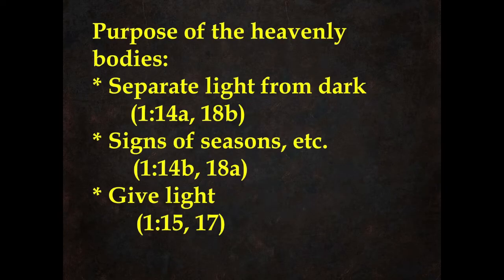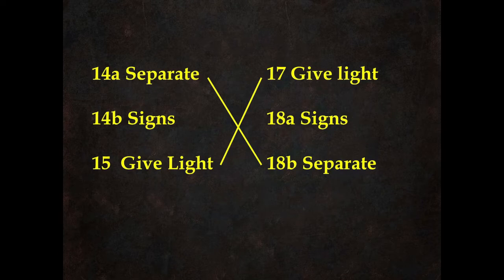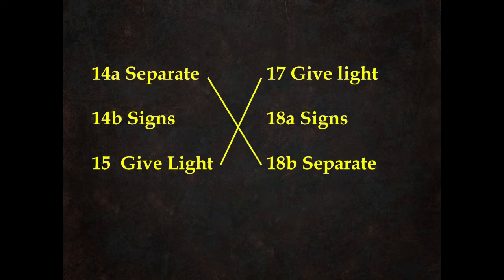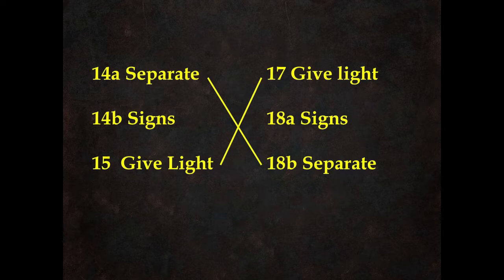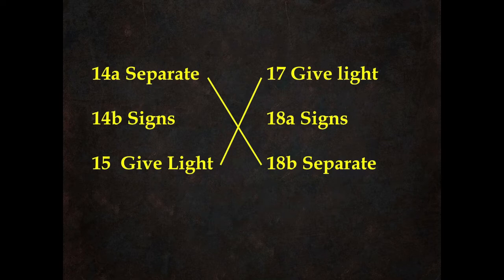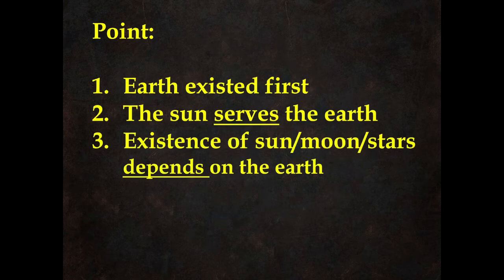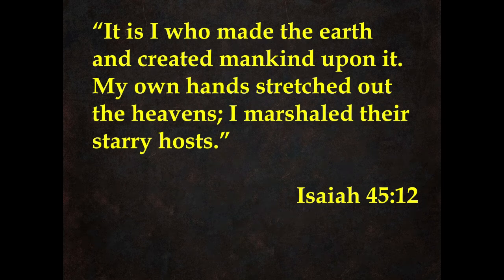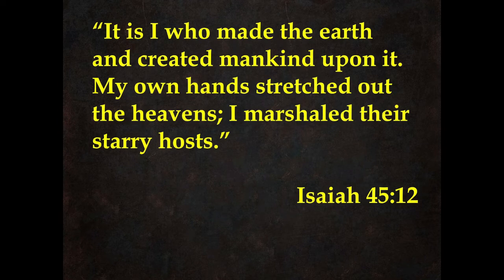Invisible Church Video - Genesis 1:14-23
Invisible Church is a Bible Study podcast by the pastors at St. Paul's Lutheran Church in New Ulm, MN. This is a study of the book of Genesis by Pastor Tim Smith.